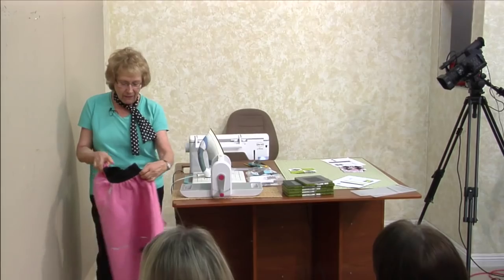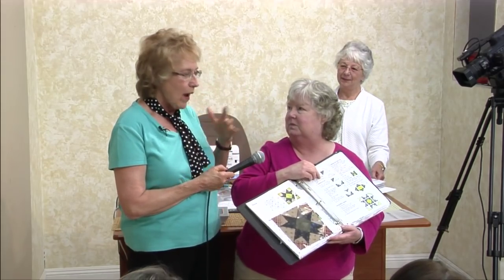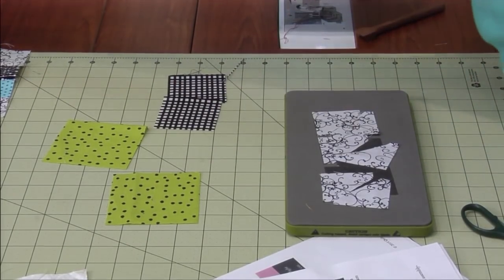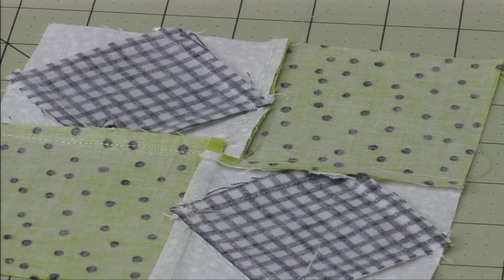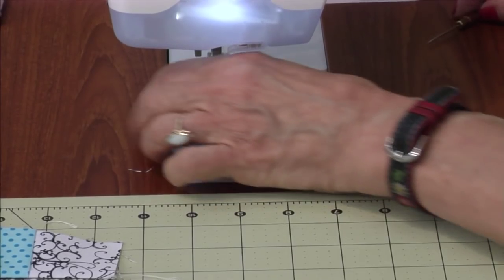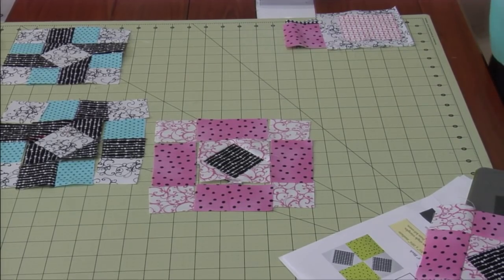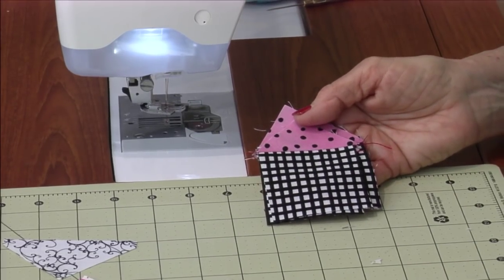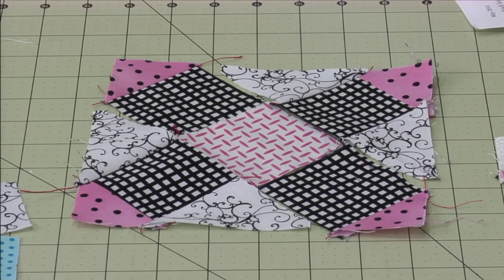Accuquilt Sampler - May 2014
Accuquilt webinar from May 2014 featuring thew patterns Four Patch, Broken Sash, Susannah1, and Susannah 2.